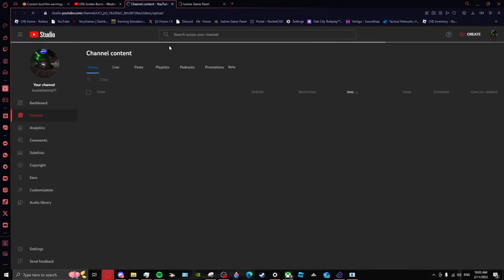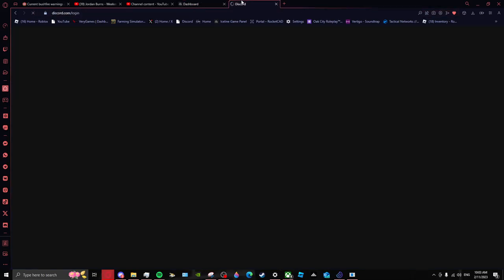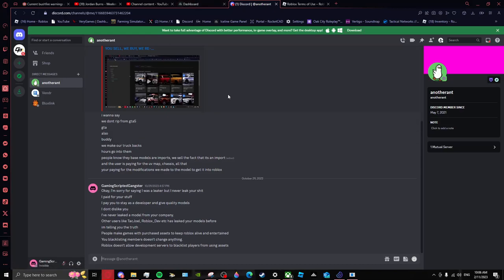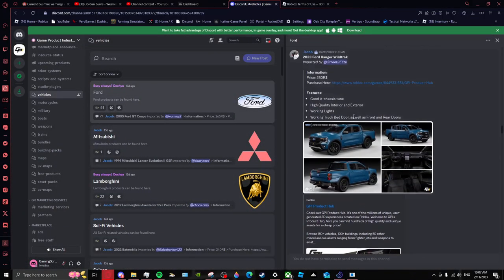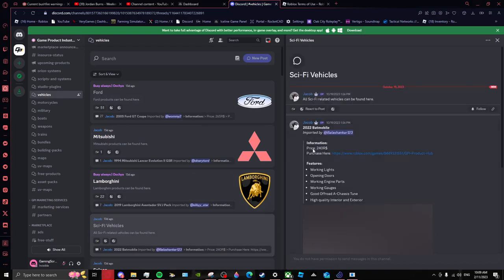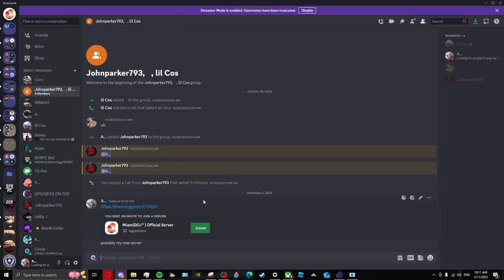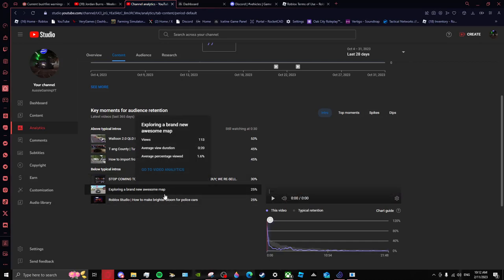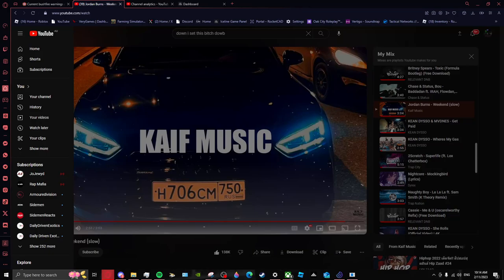STOP COMING TO DEVELOPERS AGAIN FOR USING YOUR SOLD MODELS! | PART 2.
Welcome back to a video that ends with me saying "Fuck Anotherant and imageworks" !

Blacklist ImageWorks from your server for violating games and abusing their developer rights.